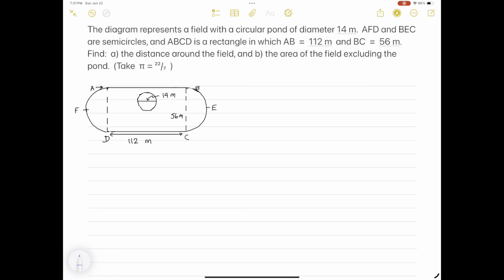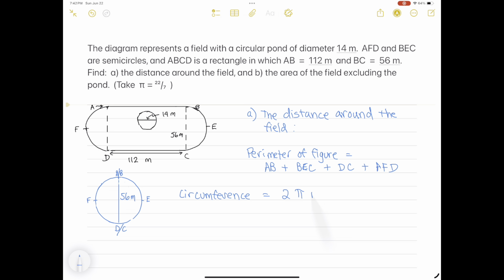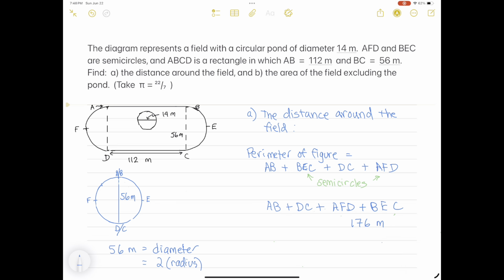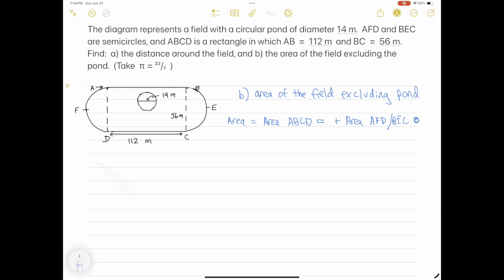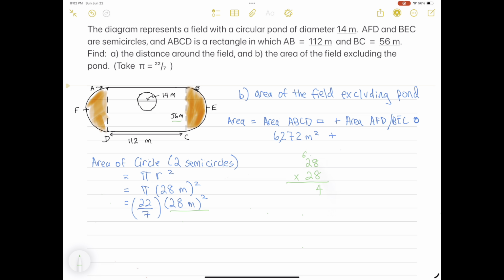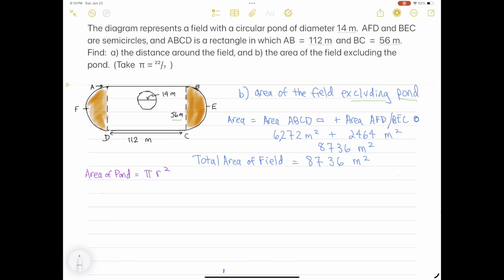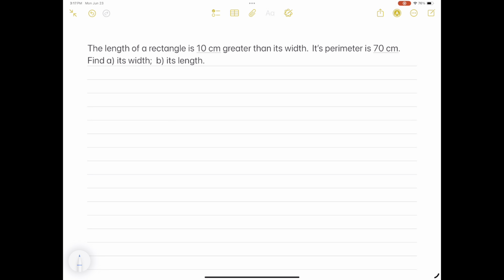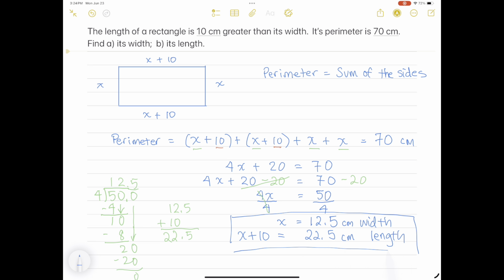Lesson 59 More Problems on Area and Perimeter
New Elementary Mathematics Syllabus D - 1

Pages 342-347